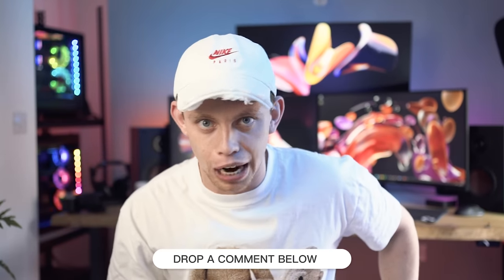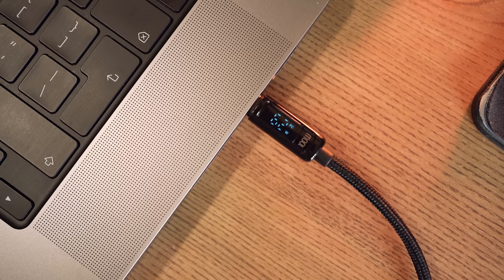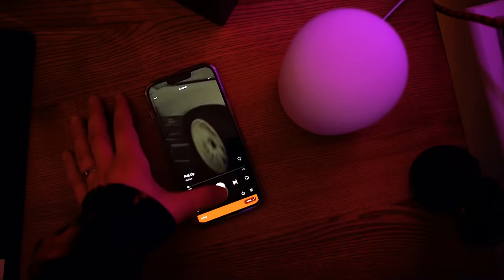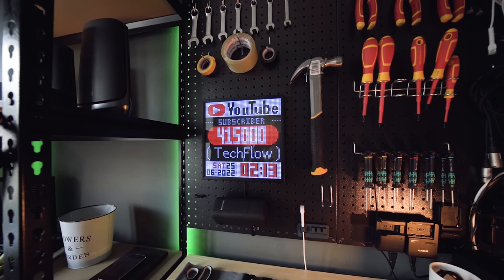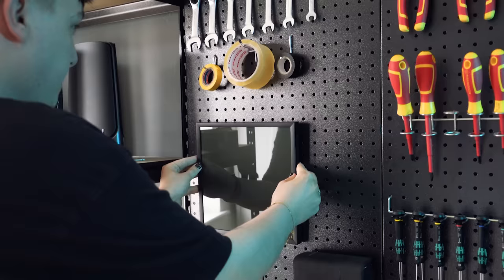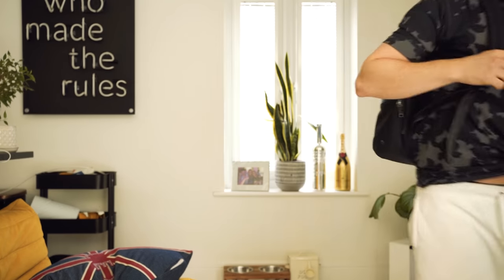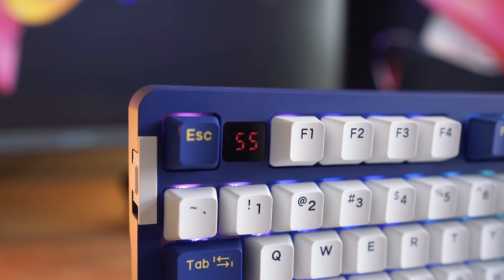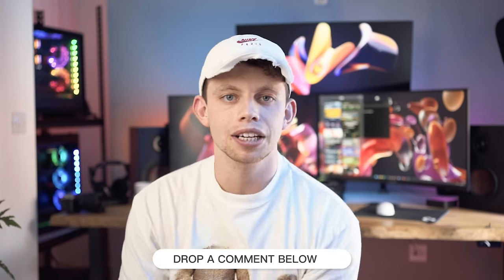Best Tech Of July: Setup Edition!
Top 5 Amazon Prime Day finds for sure! All links are below!

Chapters:
0:00​ - Intro/Giveaway
0:36​ - Favorite charger
2:17​ - Awesome Lamp
3:51​ - Pixel Board
6:14​ - Travel Tech
7:42​ - Awesome Keyboard